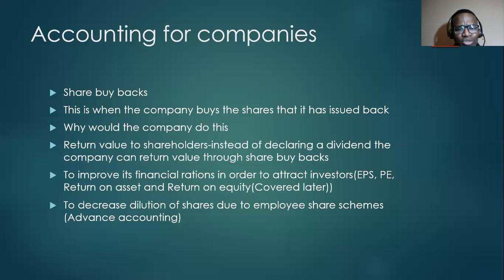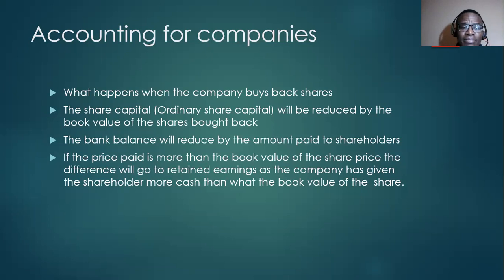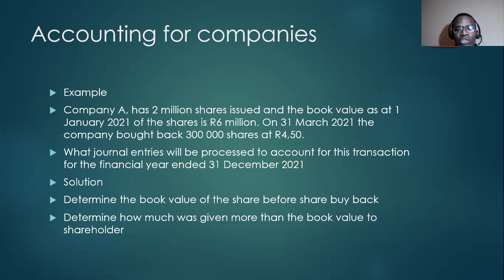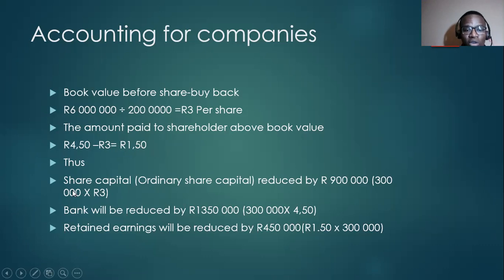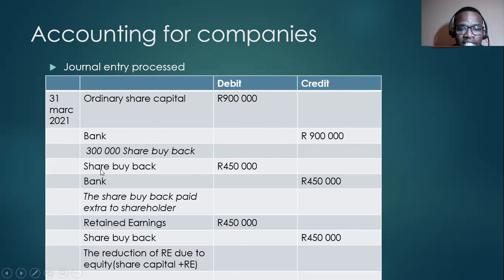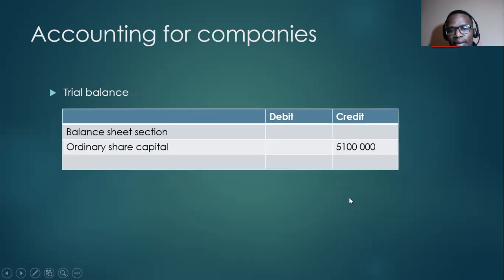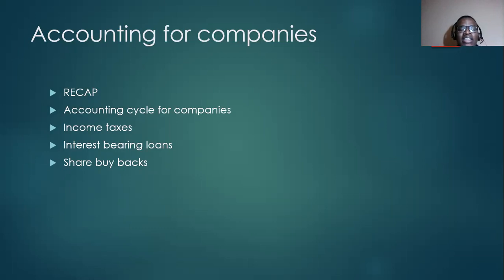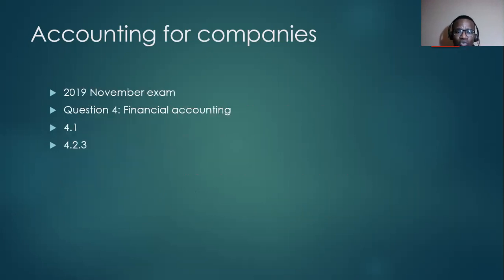Topic :Share buyback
This video is a continuation of CAPS Term 1 Teaching plan and the following topic is covered
1.Share buy back